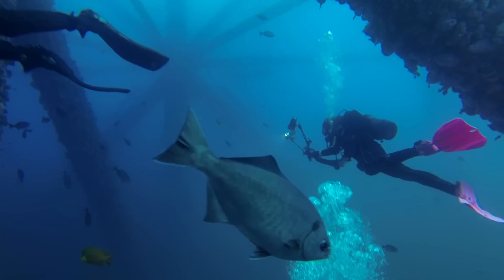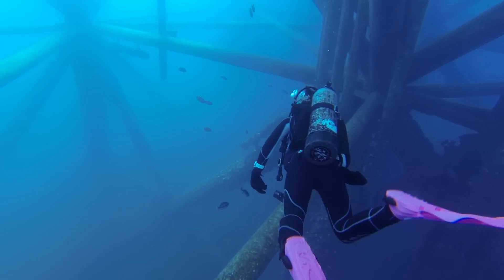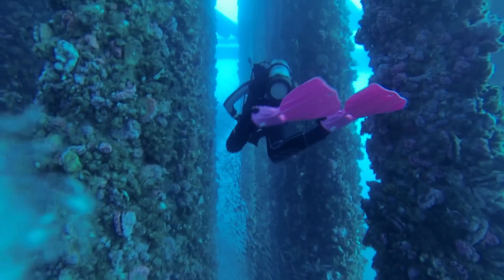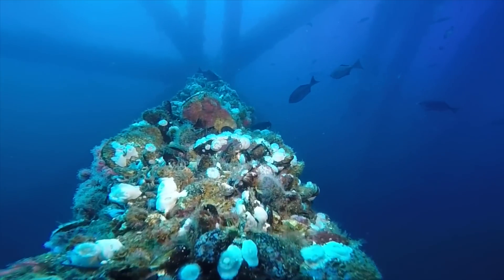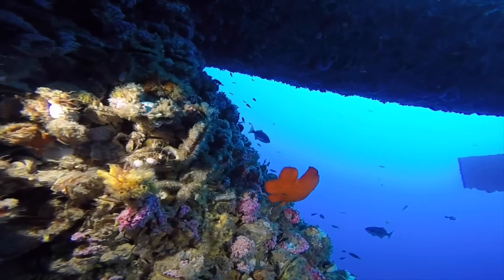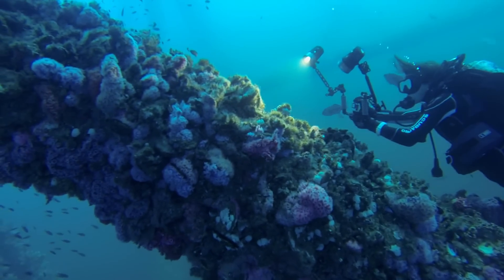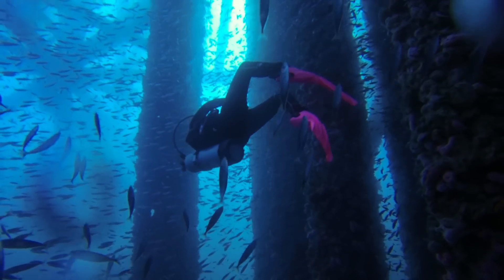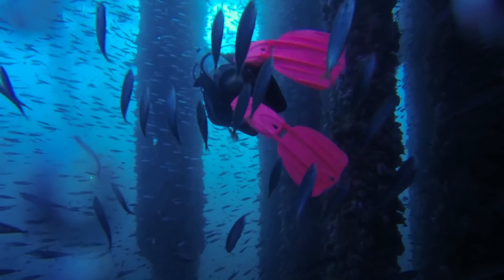ScienceSea TV - Episode #1: Scuba Diving Offshore Oil Rigs in California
Join Emily Callahan and Amber Jackson on the 1st episode of Science Sea TV as they dive an offshore oil platform in California and discuss the Rigs2Reefs program.

Click the links below to learn more and follow along on our adventures!